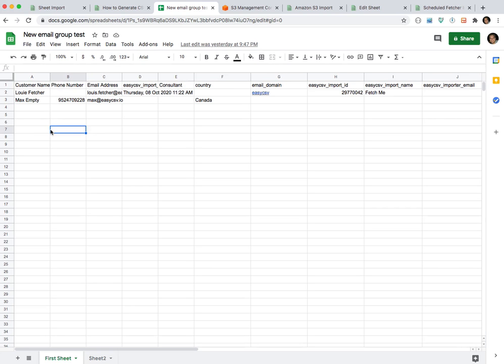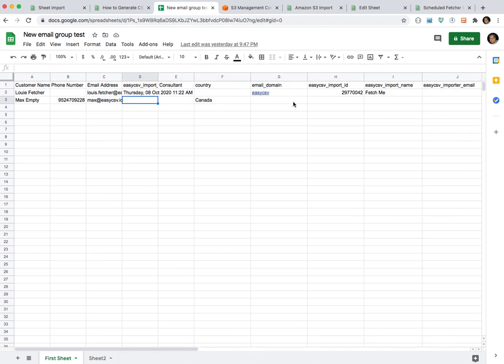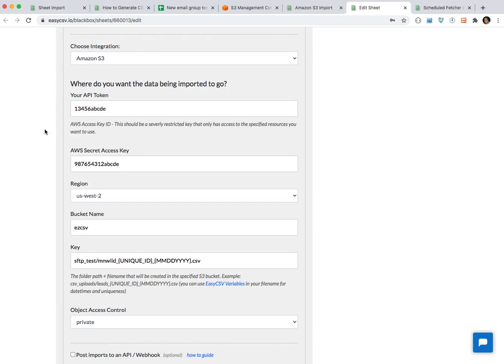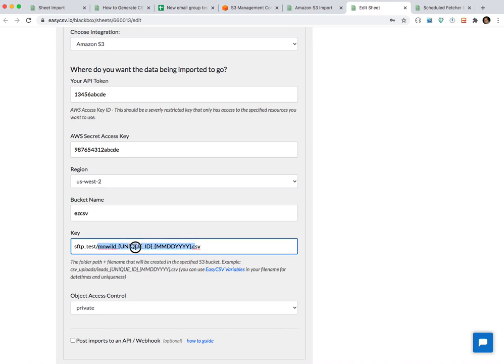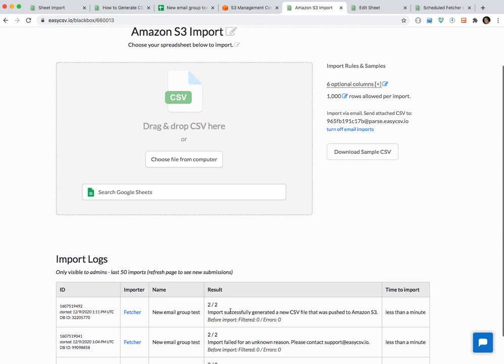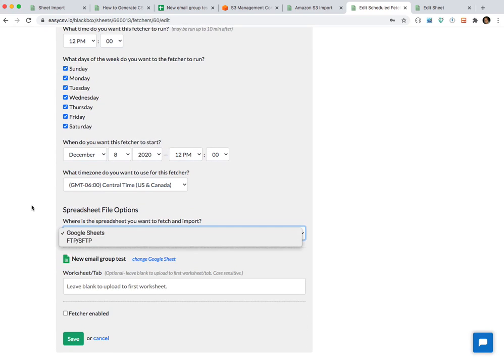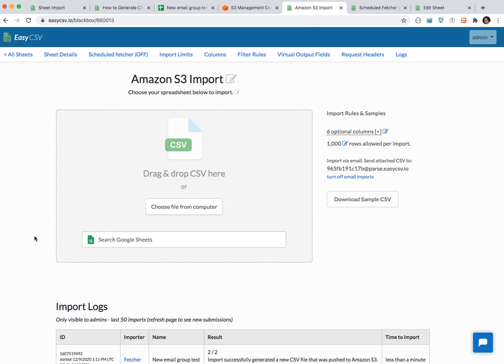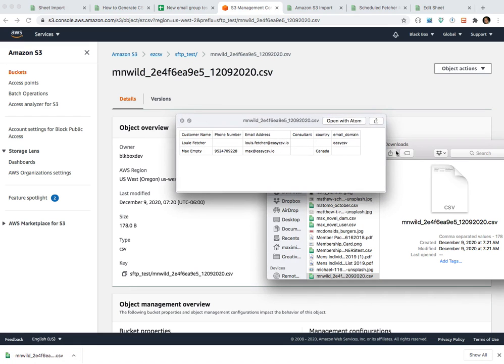How to upload Google Sheets or CSV Files to Amazon S3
Use EasyCSV to upload, clean, and/or combine data from a Google Sheet or CSV file from one system and push it into Amazon S3 as a new CSV File automatically.